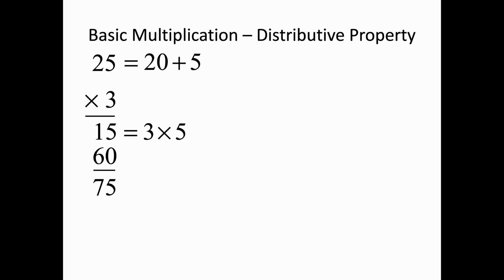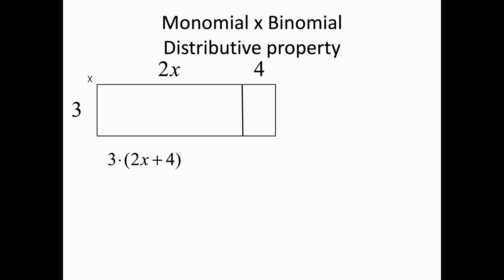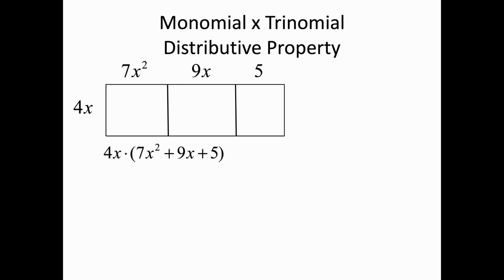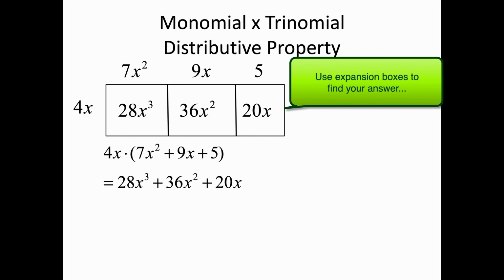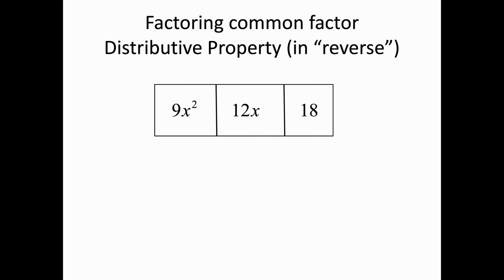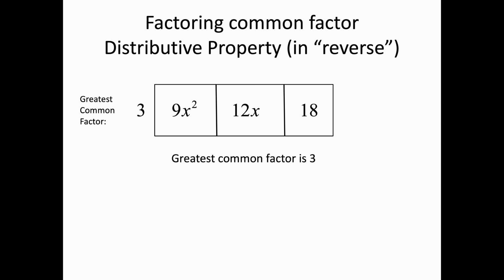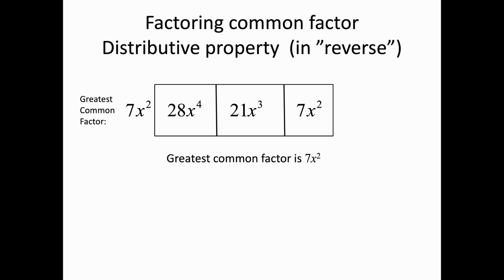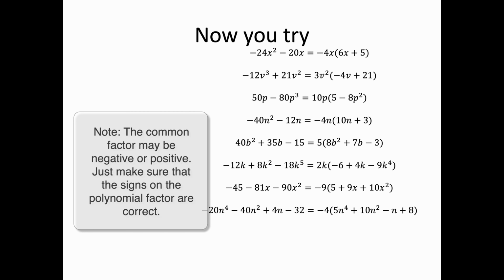Expansion Boxes -- Part I: Multiplying by a monomial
An introduction to multiplying polynomials using the Expansion Box model.  This first video covers multiplying by a monomial and factoring out the greatest common factor.

Expansion boxes are a way of representing the distributive property.